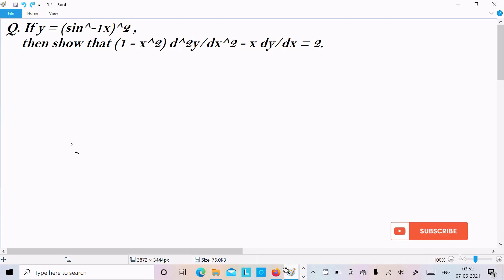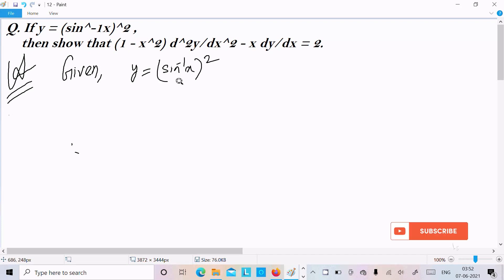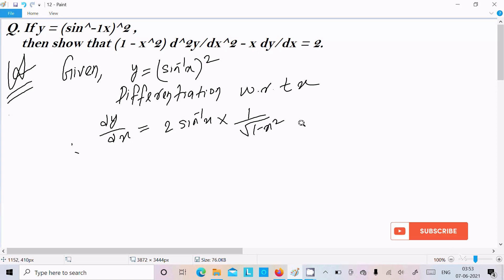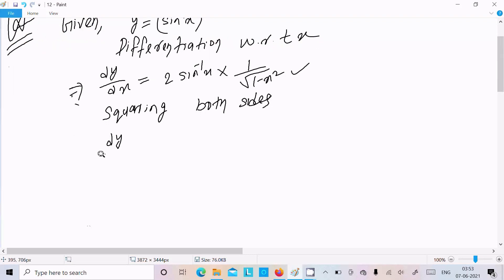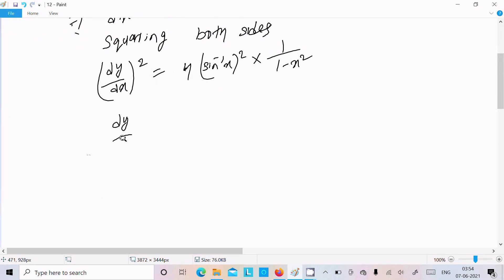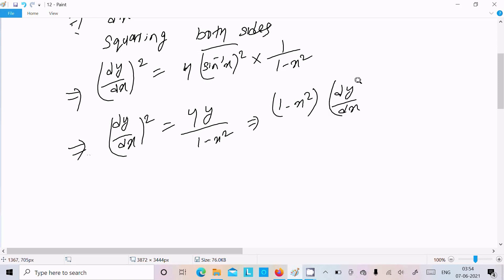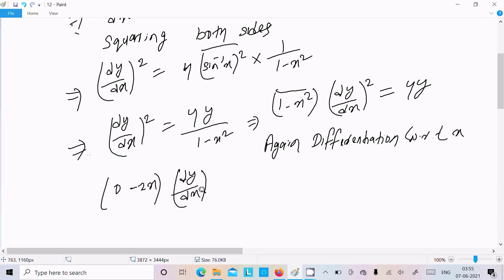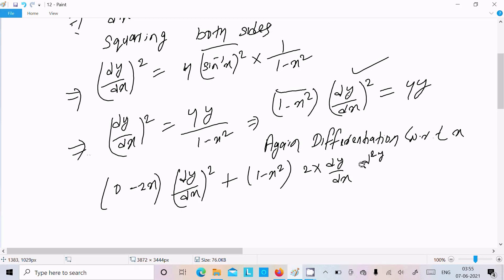If y = (sin⁻¹x)² , then show that (1 - x²)d²y/dx² - x dy/dx = 2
if y=(sin^(-1)x)^(2) then (1-x^(2))(d^(2y)/(dx^(2)) is equal to
If y = (sin^-1x)^2 , then show that (1 - x^2) d^2ydx^2 - x dydx = 2.
If y = (sin-1x)2, then (1 - x2)d2y/dx2 - xdy/dx is equal to.